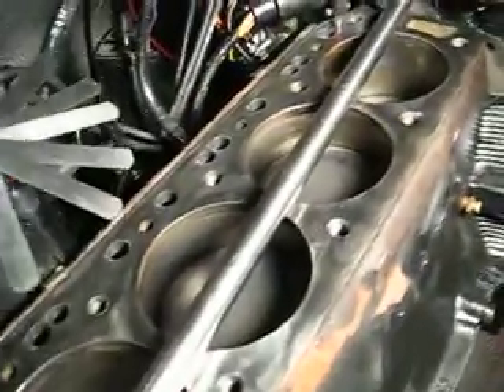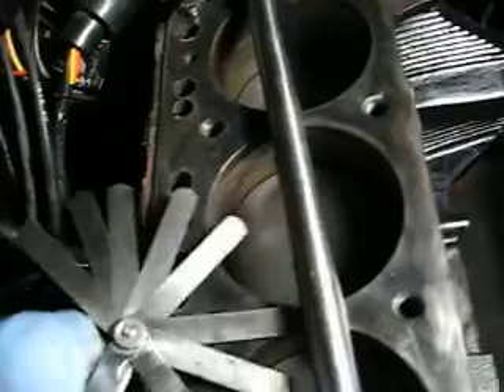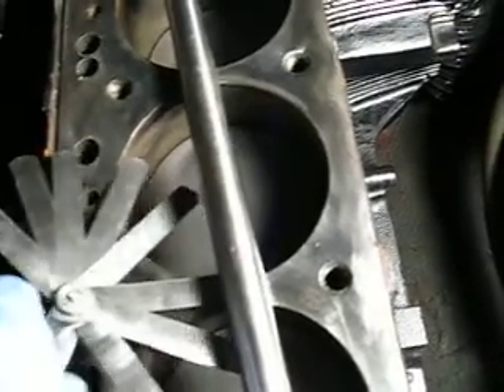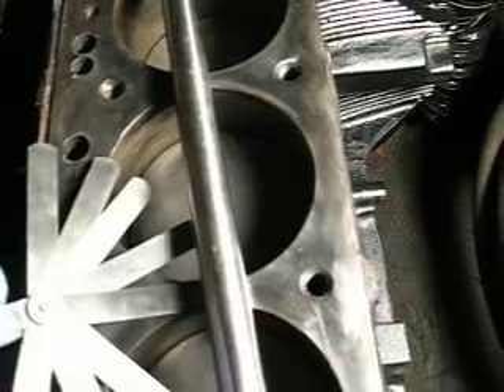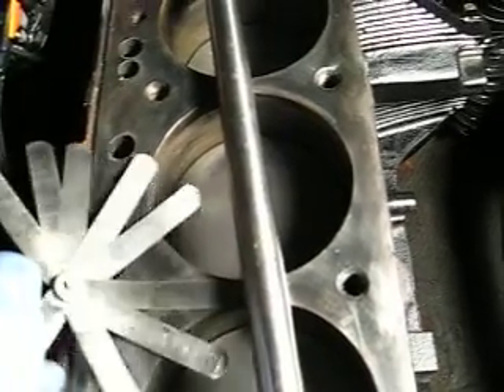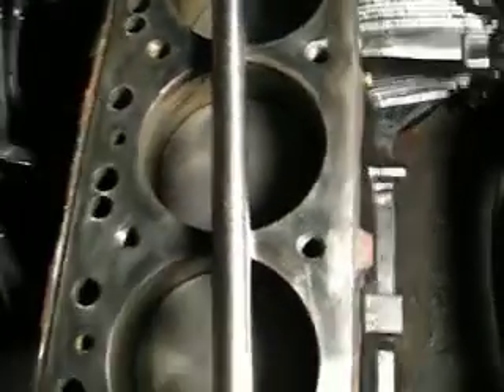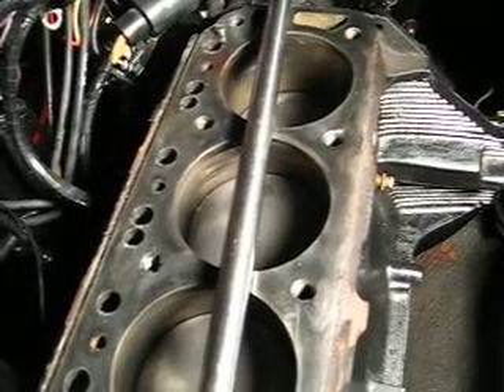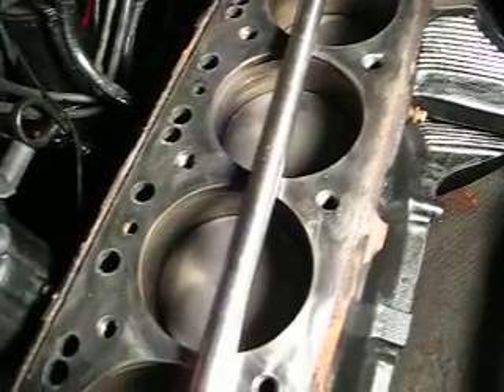3.0 mercruiser motor headgasket repair tips!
checking head and block surface flatness